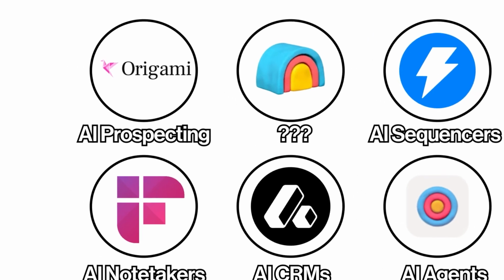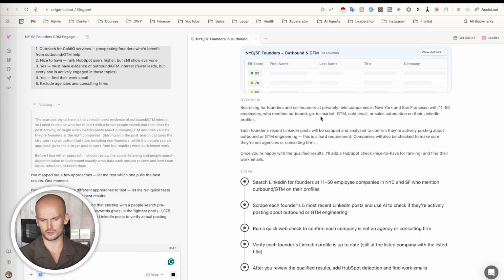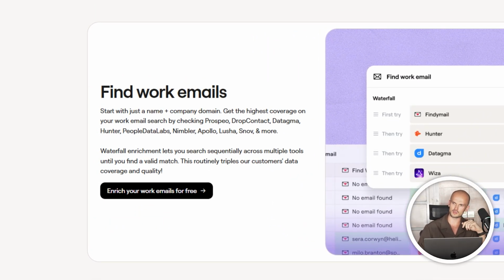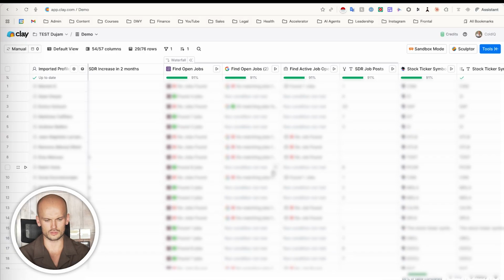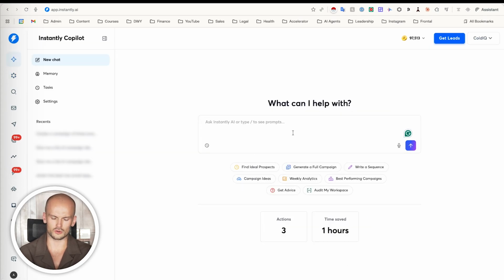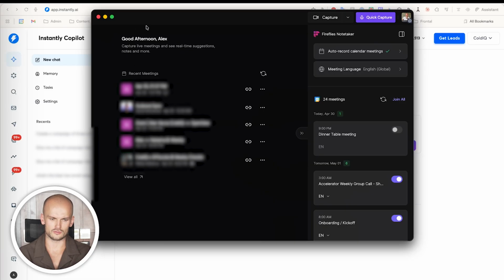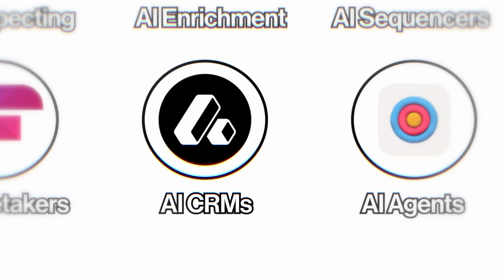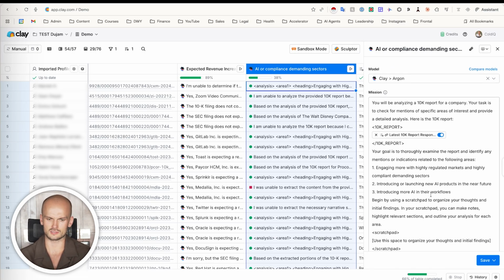Every Type of AI Sales Tool Explained in 13 minutes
I'm breaking down every category of AI sales tool on the market today, so you can finally make sense of it all.

If you've been looking for a clear AI sales tools overview, trying to understand which AI tools for sales teams actually deliver results, or figuring out where to start with AI for sales, this video is for you.

I walk through each major category, explain what every AI sales tool is designed to do, and show how modern sales organizations are deploying them.

Whether you work in B2B sales, manage outbound campaigns, or lead a team evaluating AI sales software, you'll come away with a clear map of the landscape.

I cover AI sales automation, AI prospecting tools, AI sales assistants, AI sales enablement platforms, and AI sales agents. So it’s a complete view of the best AI tools for salespeople in one place.

If you want to understand AI in sales and identify which AI sales platform fits your workflow, let’s go.

0:00 AI Prospecting
3:02 AI Enrichment
5:52 AI Sequencer
7:40 AI Notetaker
9:41 AI CRM
11:10 AI Agents